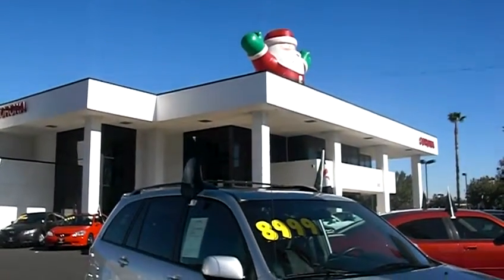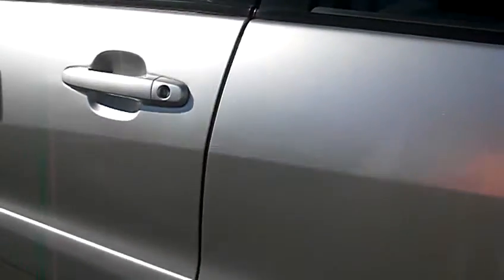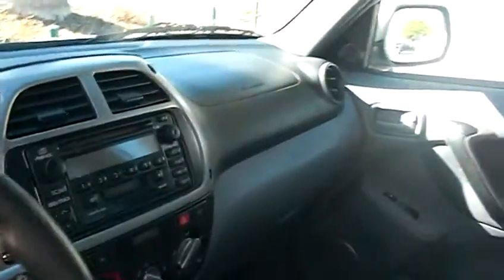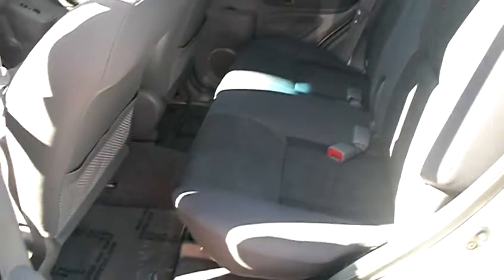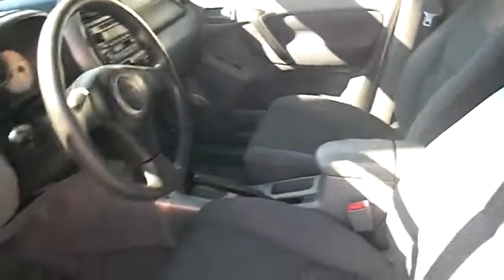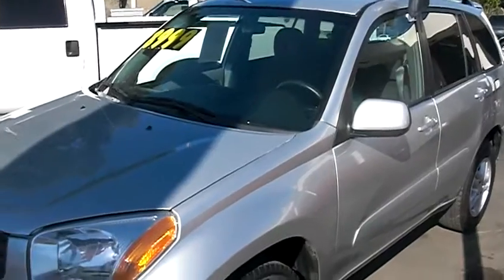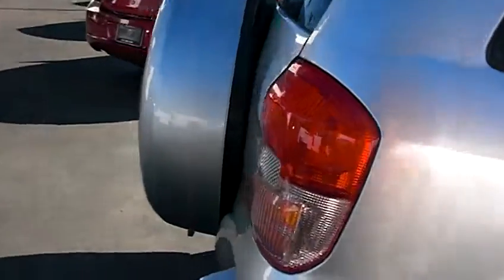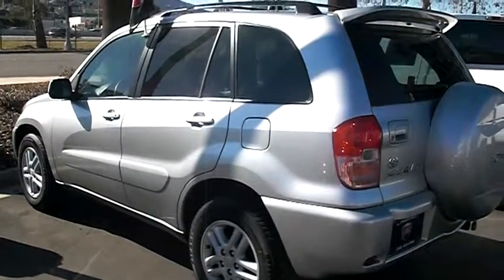TOYOTA RAV 4 FOR SALE / WITH JEFF DURAN / PRESTIGE AUTO